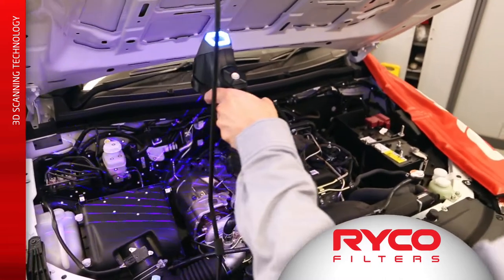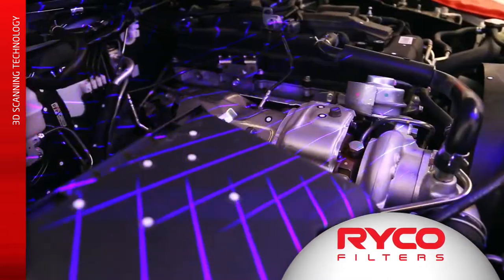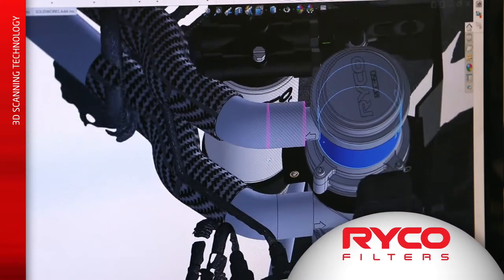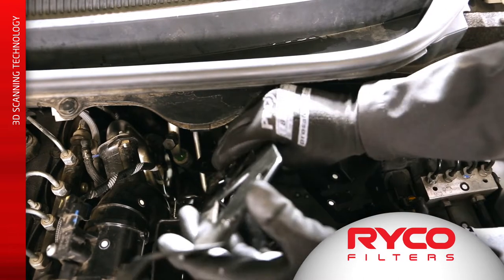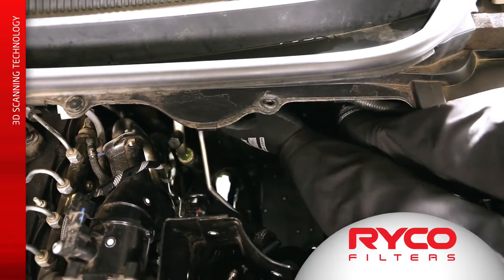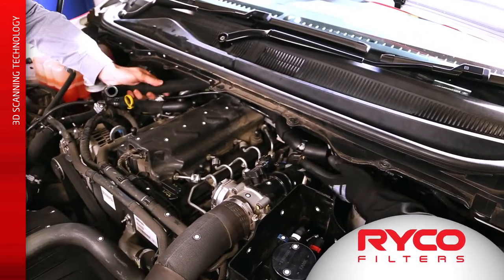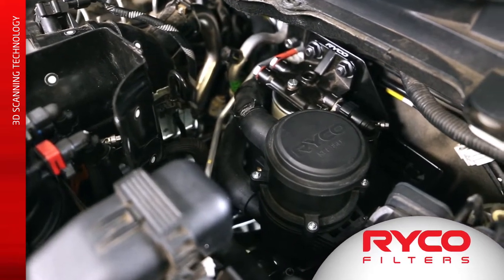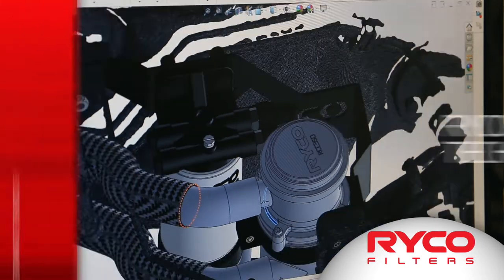3D Scanning an Engine Bay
Check out the team at Ryco Filters and how they use 3D scanning to develop new filters. Here the team show us how they use the scanning to make vehicle specific fitting kits for so catchcans and fuel water separators can be easily fitted into the engine bay.